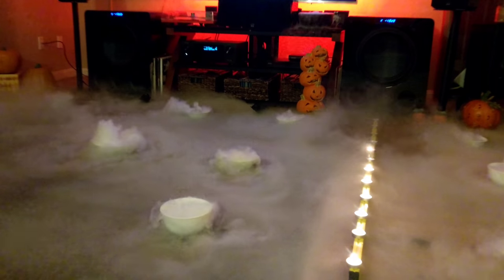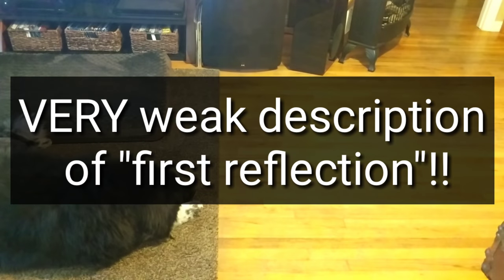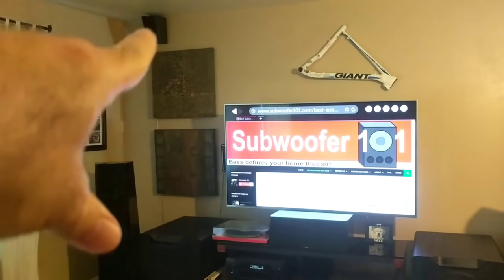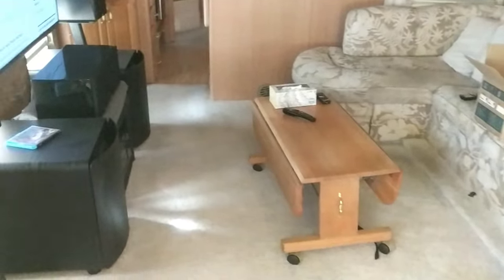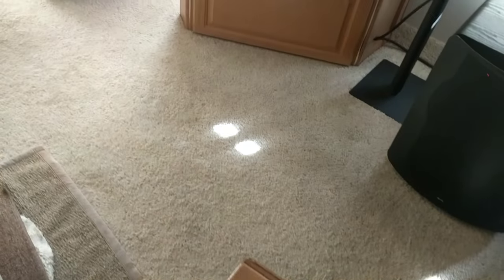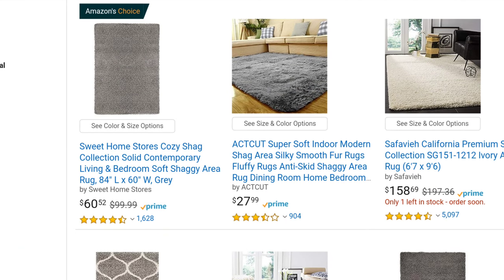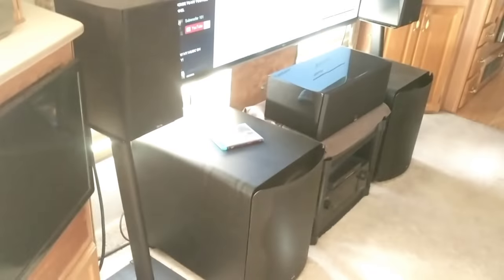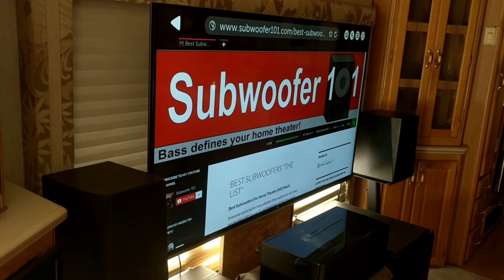Bass Hacks: Reflected Sound (Hear The Difference)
I use several "hacks" when setting up my home theater, and "Reflected Sound" is absolutely worth addressing... Vv Click "SHOW MORE" vV

"The List", subwoofers that are dramatically deeper, powerful, and SATISFYING, with a much flatter response than typical subs

This series is about short, easily digestible "hacks" that allow you to get more out of your current setup.

Despite my poor explanation of the first reflection and absolutely terrible camera work, the bottom line is that too many reflective surfaces cause more of an echo in the room, which muddies the sound.

Instead of 1 true sound, you get 1 sound plus several poorly copied and slightly delayed sounds, giving you more of a mush than clear audio.

Along those lines, I'm not a fan of up-firing Atmos speakers.

While you don't necessarily want a totally inert (dead) room, a highly reflective room is likely going to have a negative impact.

When a sound is reflected, it loses it's clarity. Some surfaces reflect better than others, but it's not as good and "clean" as the sound coming directly from the speaker.

This is MUCH more noticeable at higher frequencies. You can easily get away with aiming a subwoofer at the floor, but probably not so much mids and tweeters.

Absorbent materials are a good way to go. Curtains, the heavier the better, pleated rather than flat, felt rather than plastic. Think of it as trapping a little excess sound. Something like this

A thick shag carpet would be better than a thin berber, but you have to be conscious of personal style. A thick carpet pad is good too, not just for acoustics.

If you have a hard floor, something like this could go a long way to improving the tone of your room

If you really want to go deep into room treatments, you can check out these acoustic panels as well

Personally, I'd rather "hide" my acoustic treatments in plain sight using things normally found in a living room, like curtains and rugs. Along that line, I really like the concept of these panels rather than plain grey foam

Keep in mind that when you add new treatments to the room, it's a good idea to run room correction again, if you have it.

Post your thoughts on this hack in the comments below! How has acoustic treatments helped (or hindered) your sound experience?

Measurement Mic for use with Room EQ Wizard: